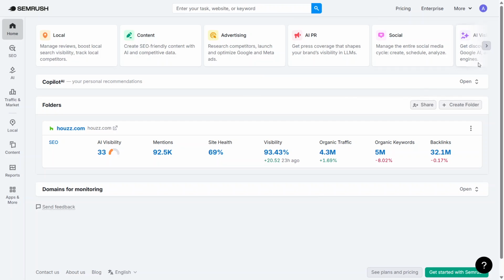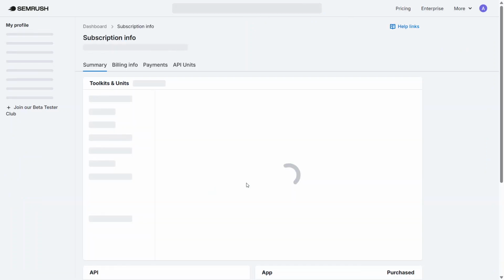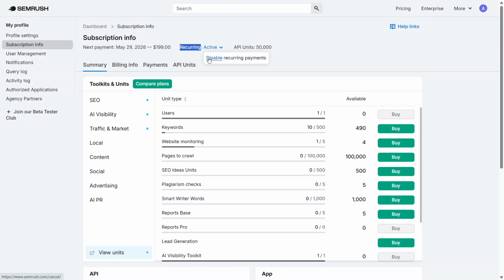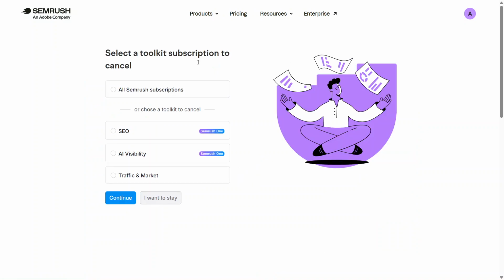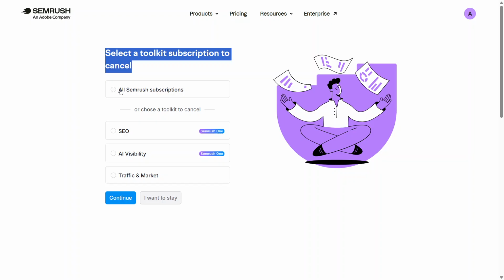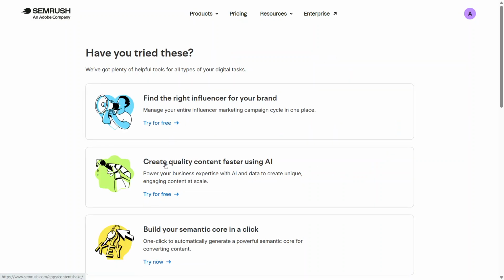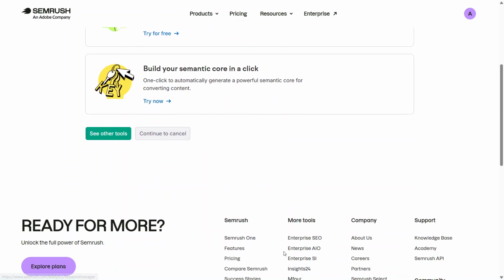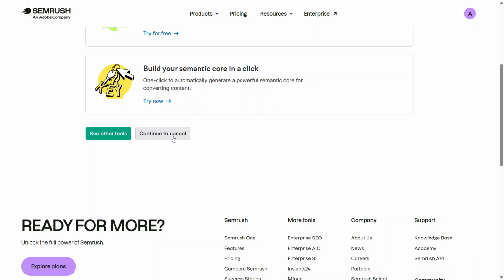How to Cancel a Semrush Subscription or Free Trial (2026) | Step-by-Step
Learn exactly how to cancel a Semrush subscription or free trial without getting charged. In this video, I walk you through the full cancellation process inside your Semrush account settings, whether you're on a paid plan or a free trial. You'll see where to find the billing section, how to stop auto-renewal, and how to confirm your cancellation so nothing slips through. This is the current, updated method that works in 2026. No confusing steps, no runaround. If you're trying to avoid unexpected charges or just don't need the tool anymore, this guide has you covered. Watch the full walkthrough and get it done in minutes. Found this helpful?